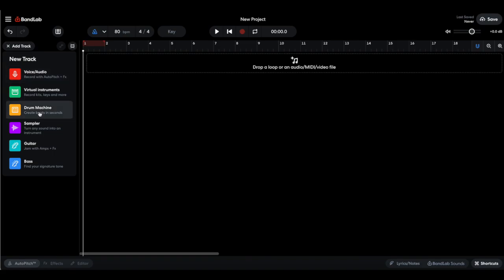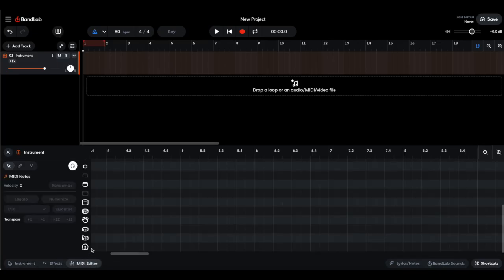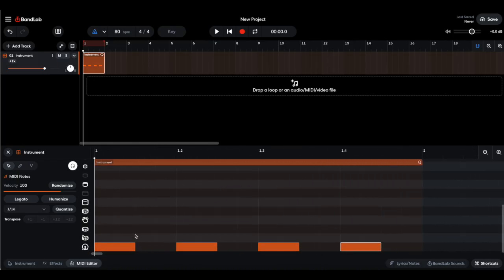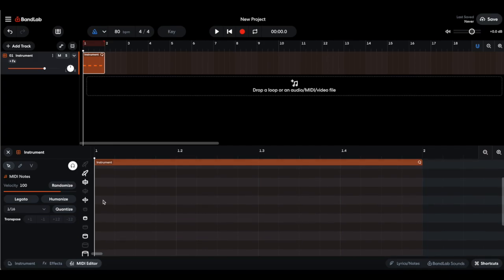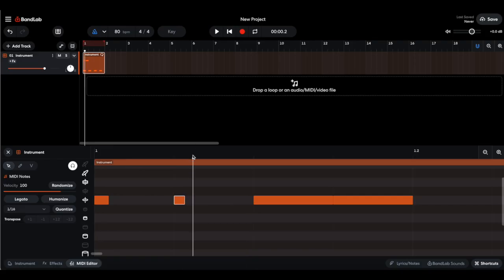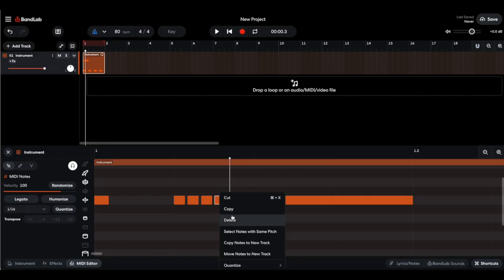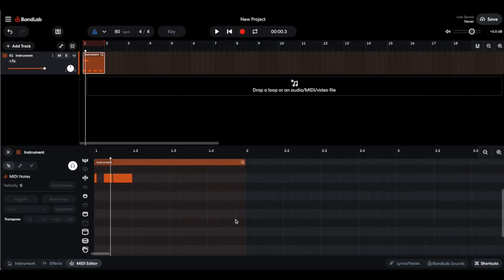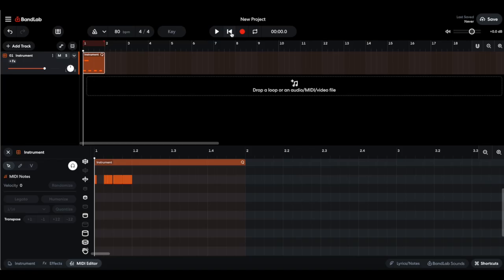How to make advanced drum beats in BandLab